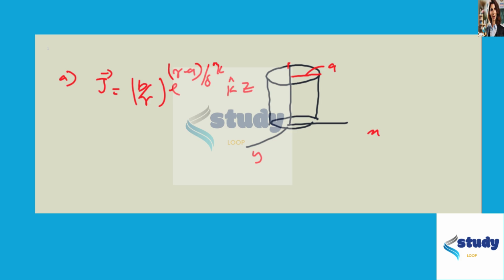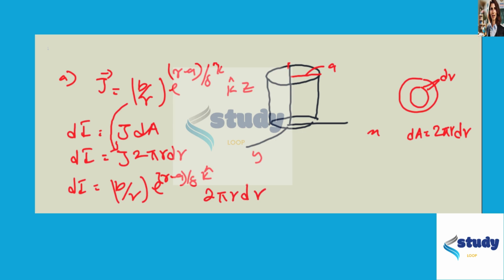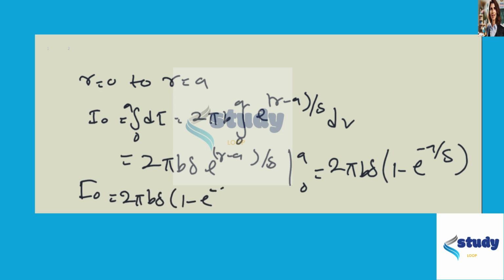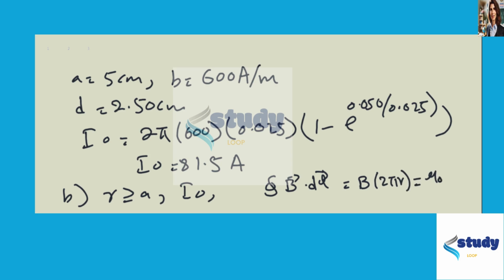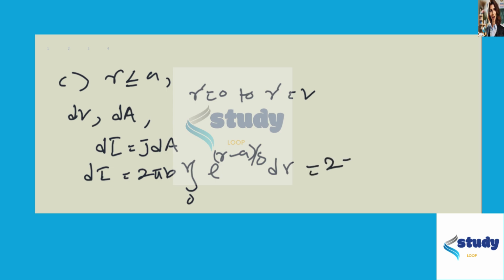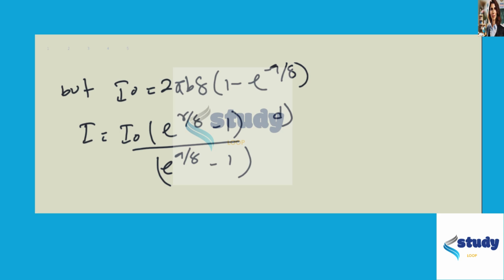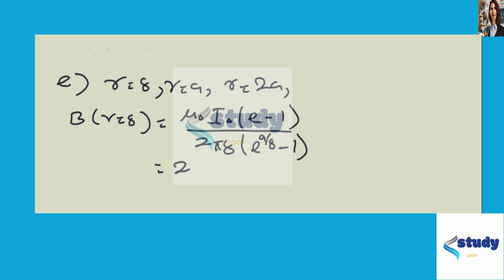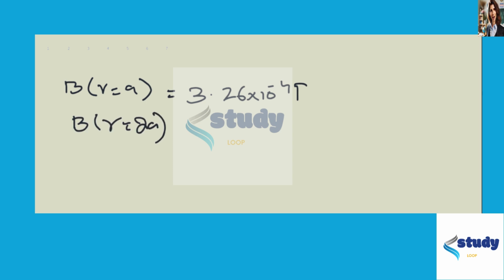A long, straight, solid cylinder, oriented with its axis in the -direction, carries a current whose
A long, straight, solid cylinder, oriented with its axis in the -direction, carries a current whose current density is . The current density, although symmetric about the cylinder axis, is not constant and varies according to the relationship where the radius of the cylinder is a = 5.00 cm, is the radial distance from the cylinder axis, is a constant equal to 600 A/m, and is a constant equal to 2.50 cm. (a) Let be the total current passing through the entire cross section of the wire. Obtain an expression for in terms of , , and a. Evaluate your expression to obtain a numerical value for I0. (b) Using Ampere's law, derive an expression for the magnetic field in the region . Express your answer in terms of rather than b. (c) Obtain an expression for the current contained in a circular cross section of radius and centered at the cylinder axis. Express your answer in terms of rather than b. (d) Using Ampere's law, derive an expression for the magnetic field in the region . (e) Evaluate the magnitude of the magnetic field at , , and .